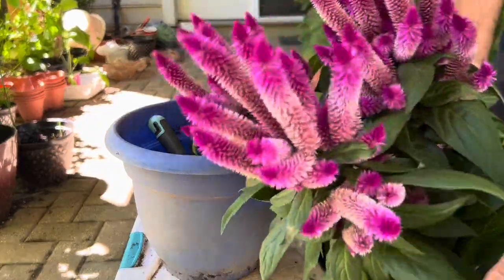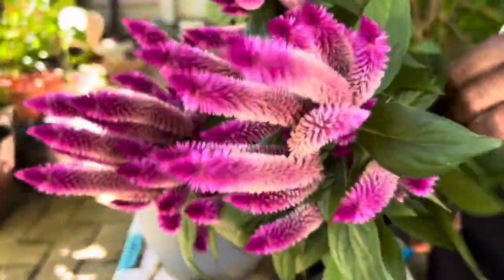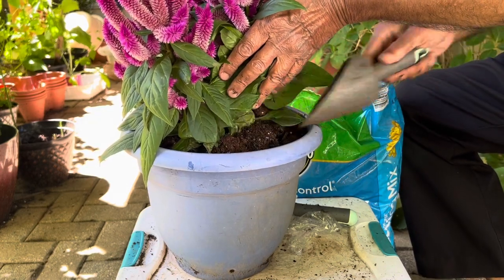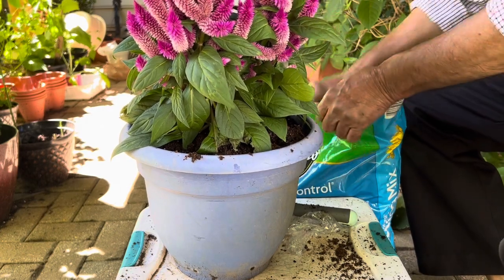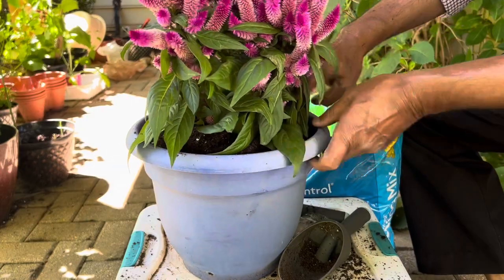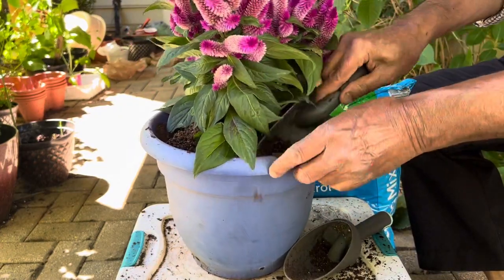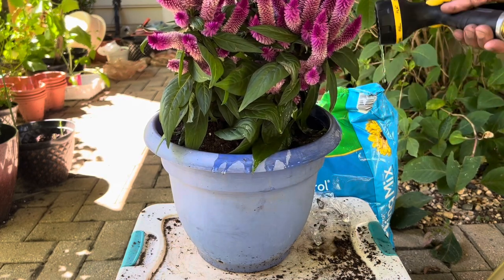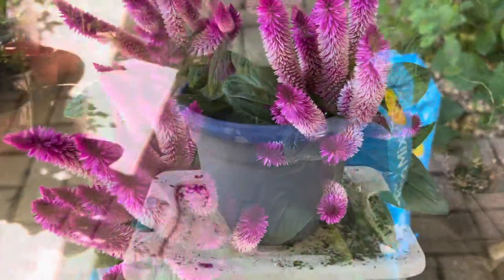Celosia Plants Care Tips | How to Grow Celosia Beautiful Flowering Plants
Today’s video is about Celosia  plant.They are very beautiful flowering plant their flowers looks like velvet brush they come in so many varieties and colors, mostly they are used as bedding plants they give a very beautiful sight in your garden beds.
They like temperature above 65 F.
They are perennial in zone 10 and above but below zone 10 they are grown as annuals.’
They like loose and well drained soil.
They like to be moist not soggy soil.
They can easily be propagated from  cuttings and seeds.